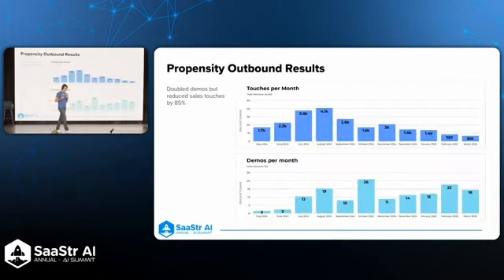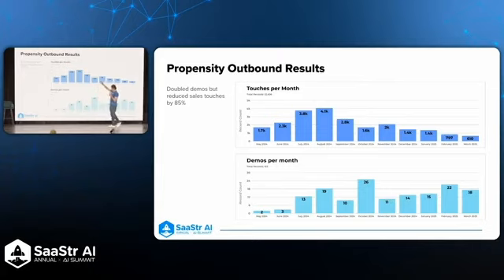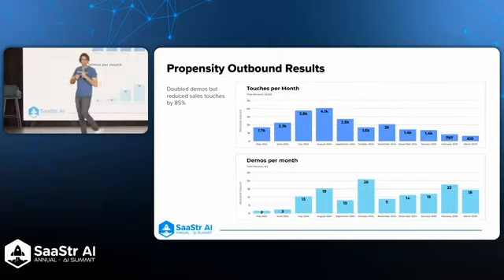Sumner Vanderhoof Speaks at SaaStr 2025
Beyond ABM: B2B Outbound Sales in the Age of Anti-Spam Crackdowns